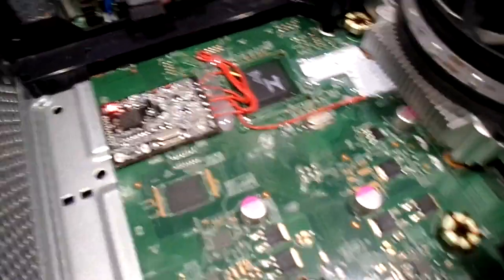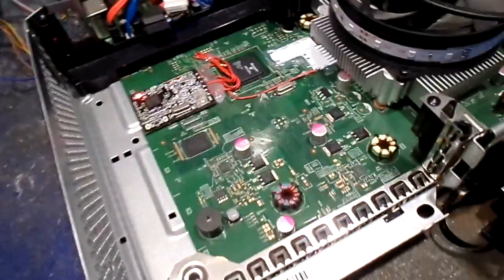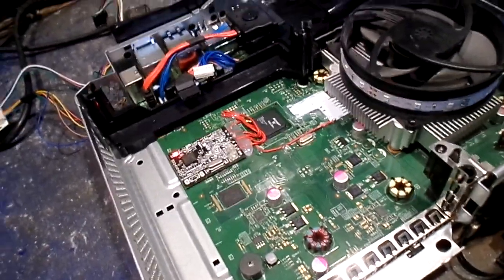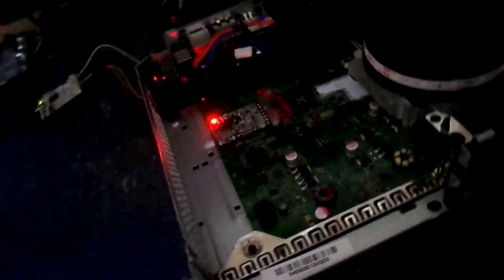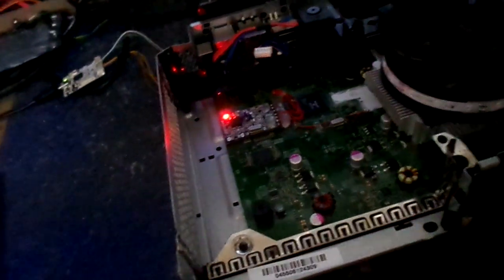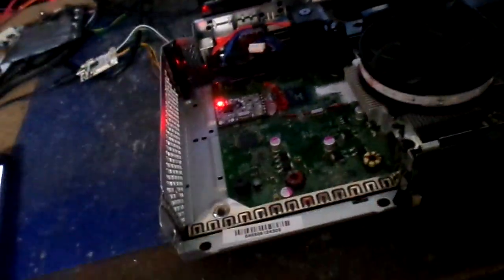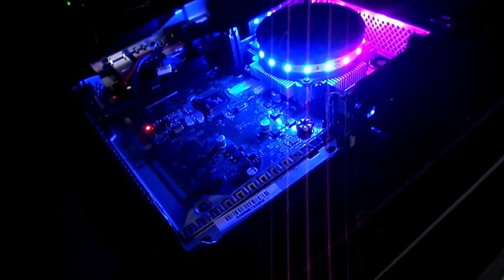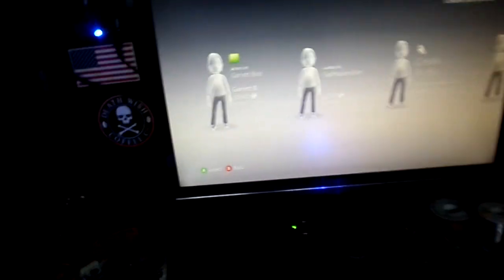Garrett Bice No more 25 second boot times on your corona 4 gig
This is the second video of After we corrected the problems with the boot times. we shortened the post out cable. Then we installed a Modified timing file with a modified Speed up SMC. With Cr4 Optimizations. As you can see a Picture is worth a 1000 words. But a Video is worth a Million. this console was built by Delco mods. Dude stock timing file Really?!?!? Extended wires Really?!?!?! Come on man i would expect a little better... Anyways Here she is and you can see the difference. I don't have to say anything else..